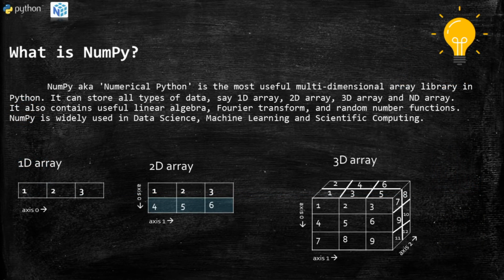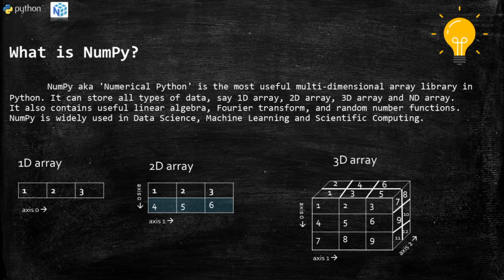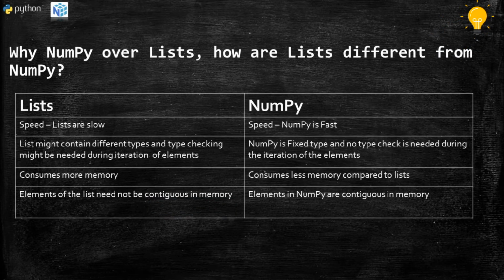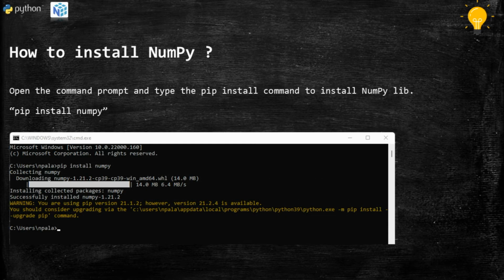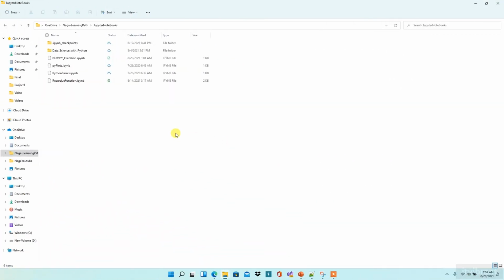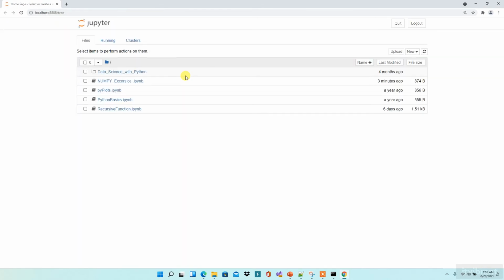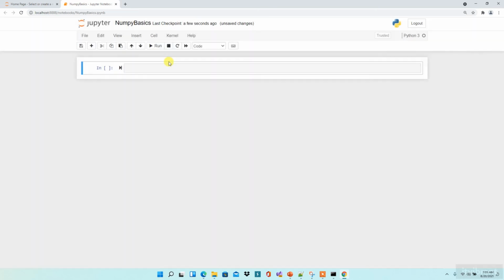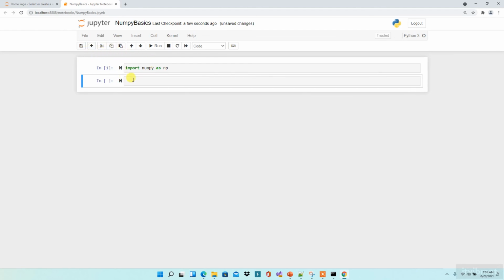Python NumPy Tutorial for Beginners - Part # 1